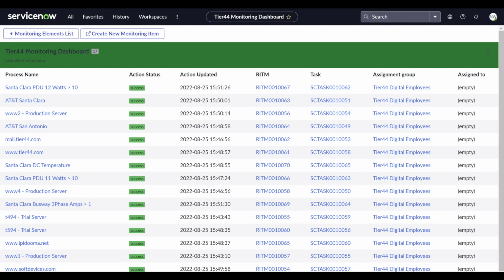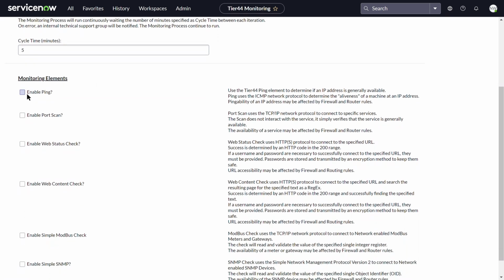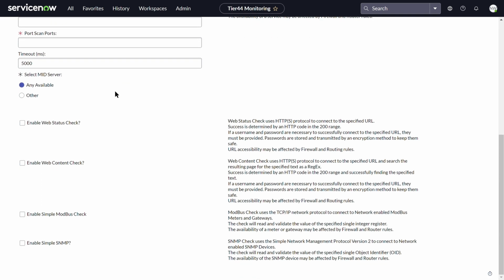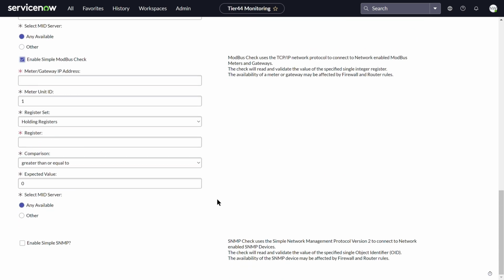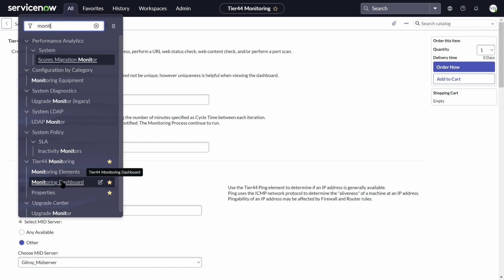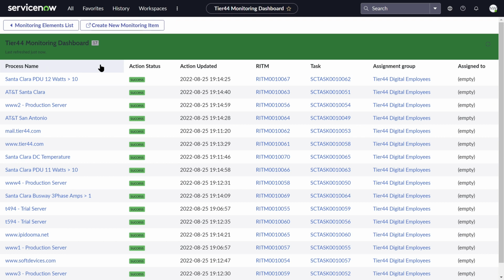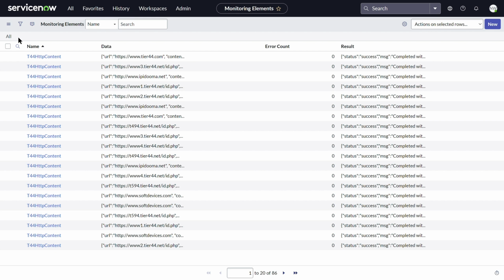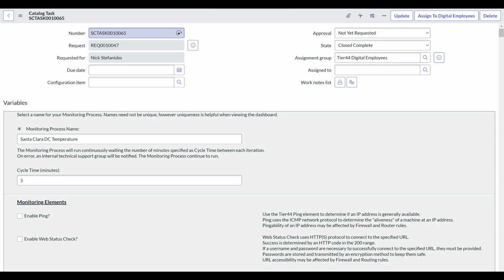Global Energy Intelligence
This video gives insight to the Global Energy Intelligence Monitoring add on to Tier44 EM8